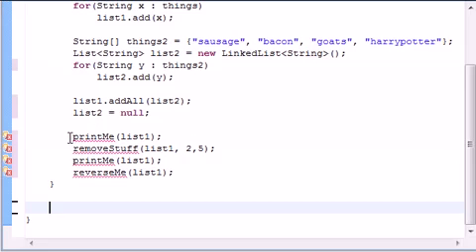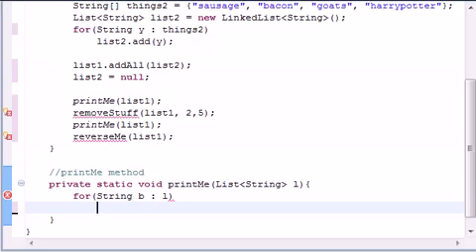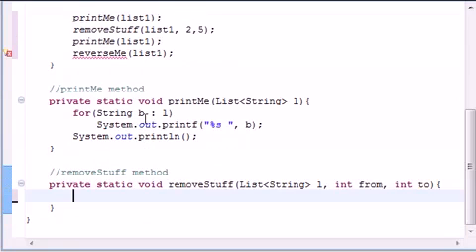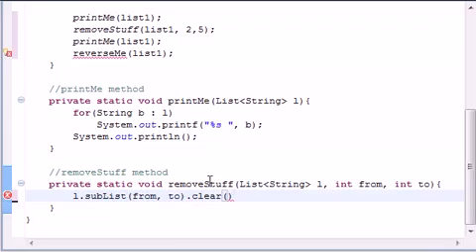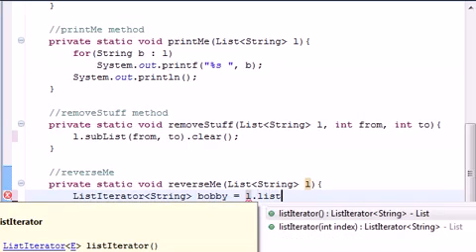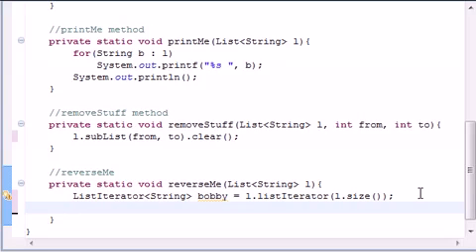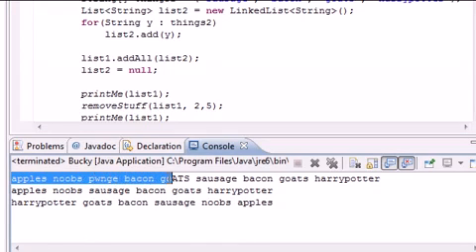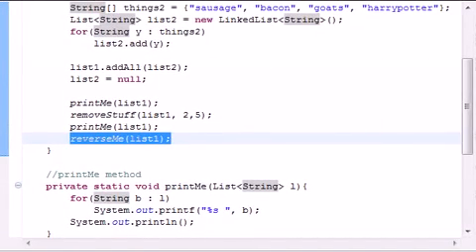Intermediate Java Tutorial - 7 - LinkedList Program